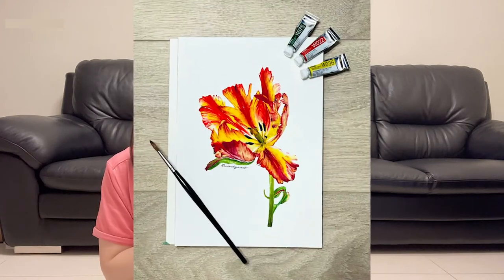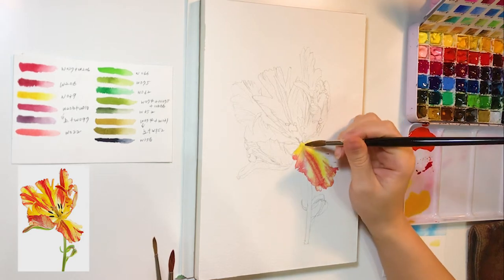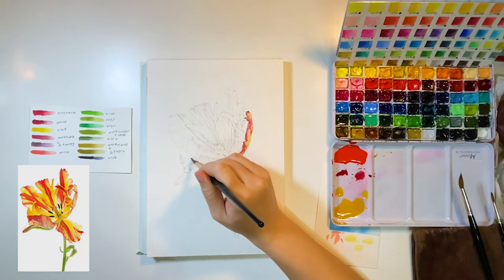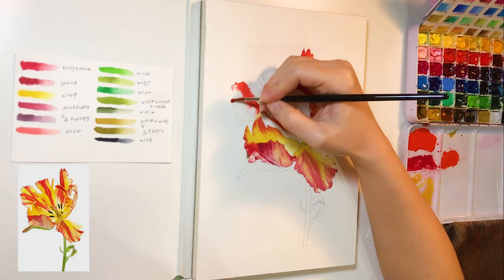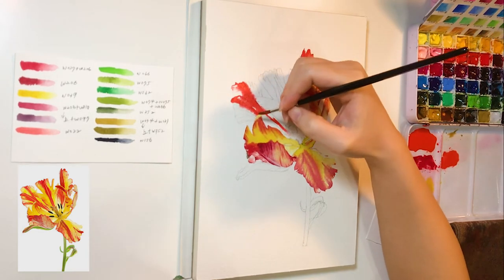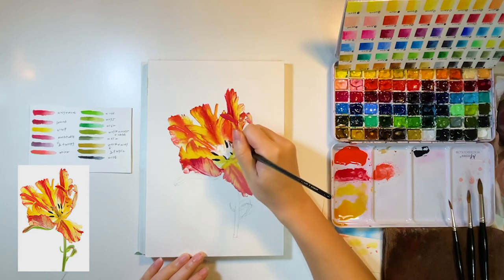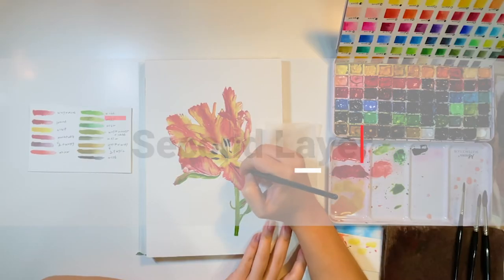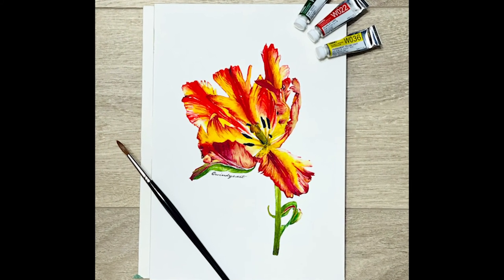How To Paint Watercolor Parrot Tulips- Windy Shih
In this painting tutorial, I'll show you how to paint a Parrot Tulip using watercolor. I'll talk about how to layer colors to create a realistic and vibrant look, and walk you through step by step how to complete this floral painting!

Hey guys,
My name is Windy and I'm a self-taught artist. On this channel, I share my watercolor painting tips & tricks, teaching tutorials, and other videos related to art! I really hope they will help you to get better at art, so you can enjoy and create your artwork in your own unique way!

❤ Materials:
- Paper: BaoHong 100% Cotton Watercolor Paper (Rough) 300g
- Brush: Da Vinci
- Colors I use in the painting (Holbein Artist Watercolor Paints in tubes) :
Quinacridone Scarlet, Pyrrole Rubin, Aureolin, Crimson Lake, Prussian Blue,
Scarlet Lake, Permanent Green No.1, Sap Green, Hooker's Green, Olive Green, Green Grey, Raw Umber, Payne's Grey

今天要跟大家分享如何用水彩畫「鹦鹉郁金香」我會分享如何疊色畫出寫實＆顏色鮮豔的效果，逐步帶你完成這幅花卉畫作喔！

嗨大家好，
我是溫蒂(Windy)，是位手繪圖像工作者。興趣就是最好的老師，我沒有閃亮多金的學歷，畫畫全靠自學。在這個頻道，我會分享我畫水彩的經驗、小撇步＆秘訣、水彩教學，和其他藝術相關的影片，我希望這些影片可以幫助你們，讓你們可以更喜歡畫畫，進而創造出屬於自己的獨特作品喔～：）

❤  使用畫材：
- 紙張: 寶虹純棉水彩紙 (粗紋) 300g
- 水彩筆: 達文西
- 畫作使用顏色 (好賓管狀水彩) :

❤ 插畫．水彩．教學．接案．創作歡迎合作洽談:  📩

▸▸ Watercolor Tutorials- Step by step! (ENG Voice-Over)